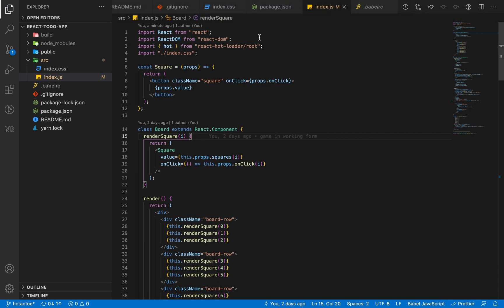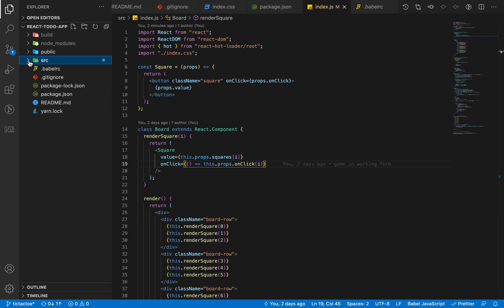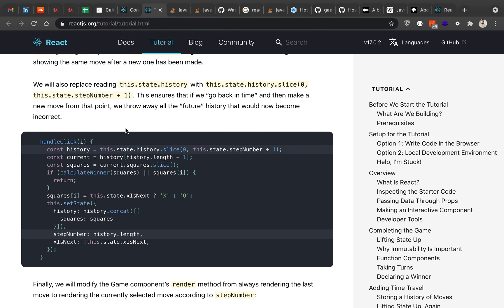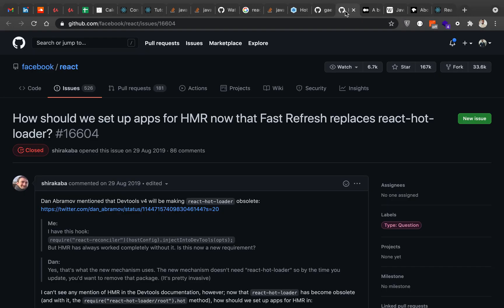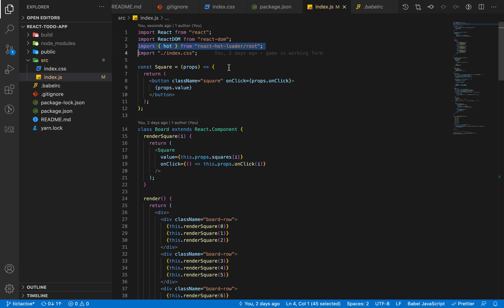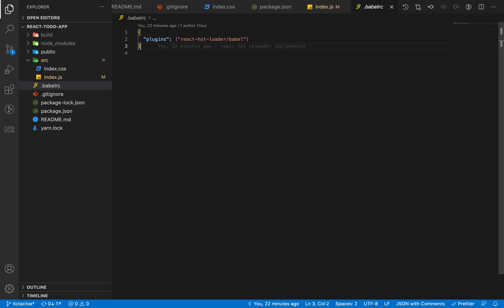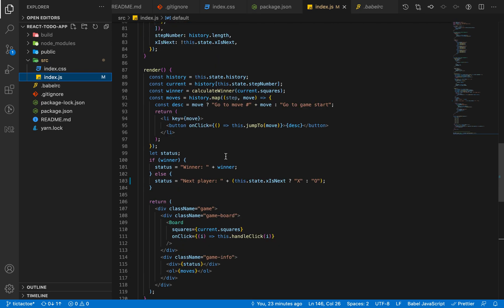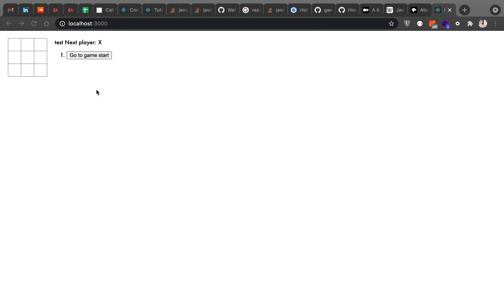How To Auto Refresh Reactjs App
In this video, I explained how we can implement auto reload feature in Reactjs application, it is available by default if you clone your app from facebook react starter app
Package which I have mentioned in this video which helps in implementing hot reload feature